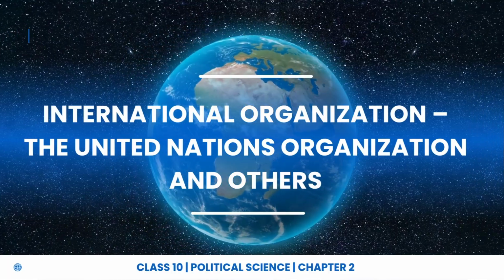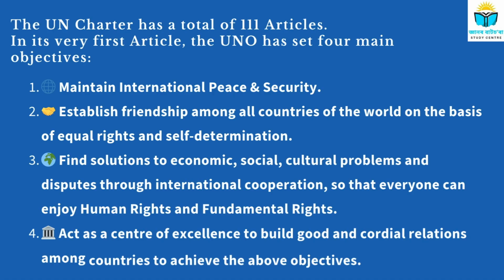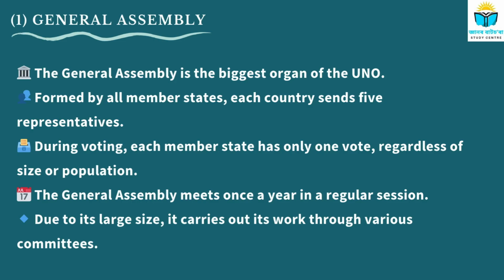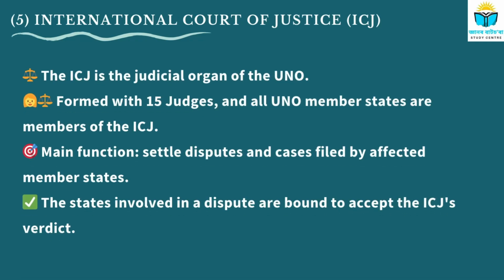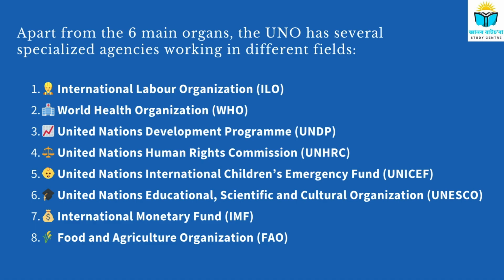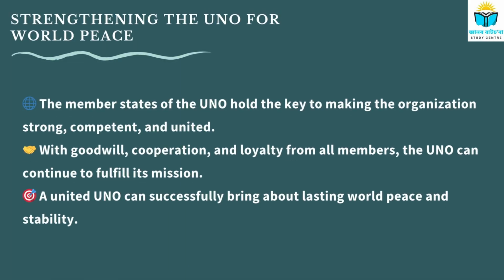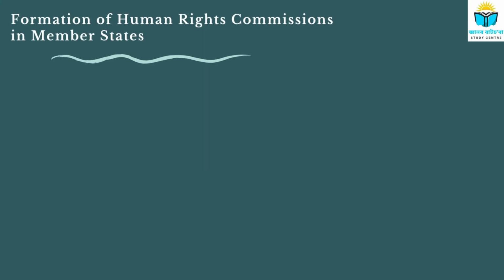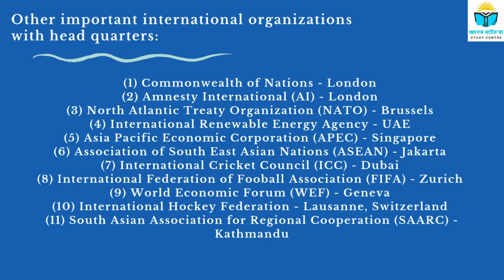🇺🇳 International Organization & United Nations Explained | Class 10 Political Science Chapter 2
Learn everything about International Organizations and the United Nations Organization (UNO) in this Class 10 Political Science Chapter 2 lesson. Probin Sir explains the history, structure, functions, and importance of UNO along with other major international bodies in a simple and exam-focused way. Perfect for Class 10 students preparing for board exams.

Chapters:

00:00 Introduction
01:18 The Objectives of the United Nations and its Organs
04:11 The Objectives of the UNO
05:21 The Principles of the UNO
06:29 The organs of the UNO
07:31 General Assembly
08:09 Security Council
09:22 Economic and Social Council
10:26 Trusteeship Council
11:18 International Court of Justice (ICJ)
12:08 Secretariat
14:55 The UNO and the world peace
18:32 The UNO and the Human Rights Commission
19:45 The Human Rights Declaration of the UNO
21:42 National Human Rights Commission (India)
24:10 Other important International Organizations
26:37 Conclusion

Welcome to জ্ঞানৰ বাটচ'ৰা!

A trusted YouTube channel dedicated to providing Effective Notes and High-Quality Digital Classes for students of Classes 8 to 12.

Subjects we cover:

Classes 8–10: Mathematics, General Science, Social Science, and English
Classes 11–12: History, Political Science, and English

Our mission is to simplify concepts, strengthen fundamentals, and help every learner achieve academic success.
Join us to experience smart learning with easy explanations, exam-focused notes, and regular updates.